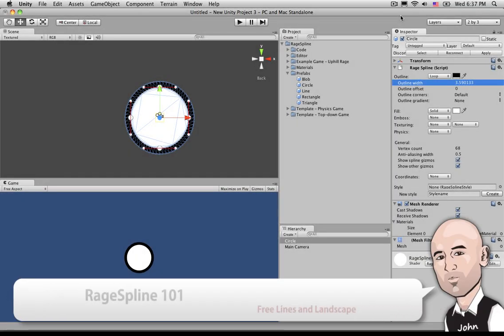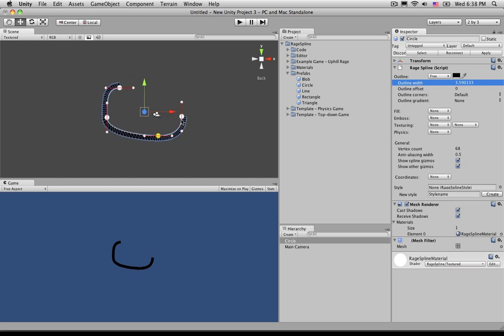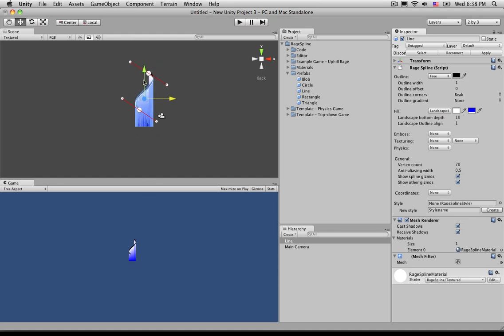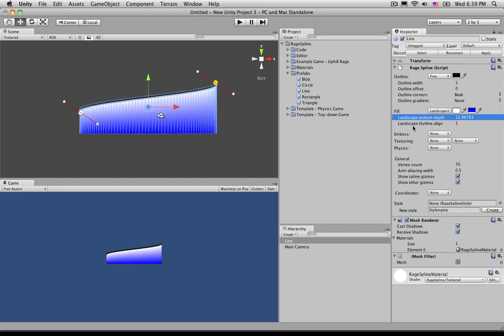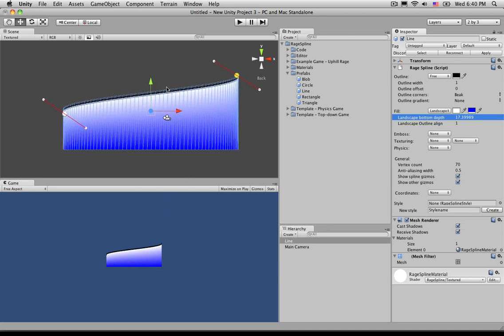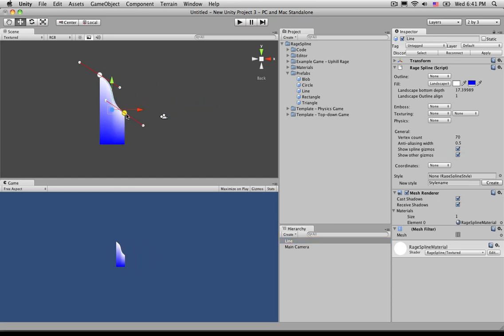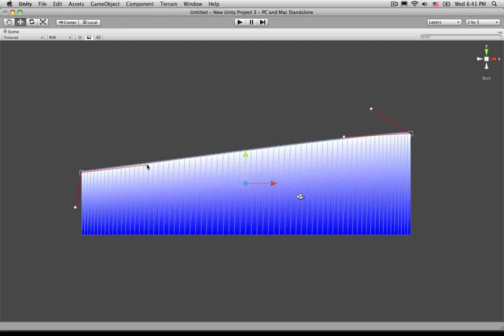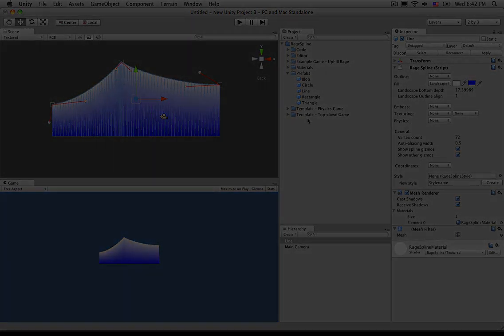RageSpline 101 - Part 6 - Free Lines and Landscape